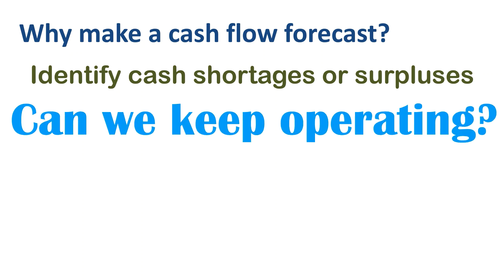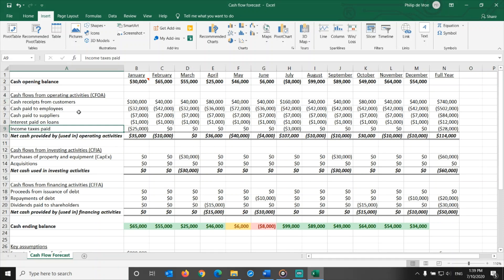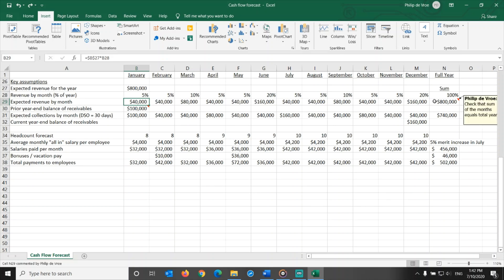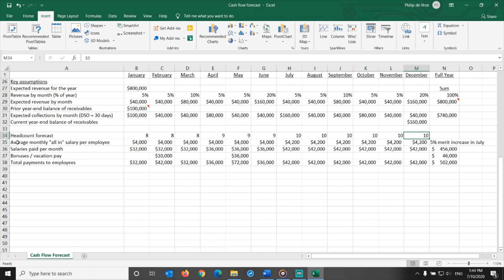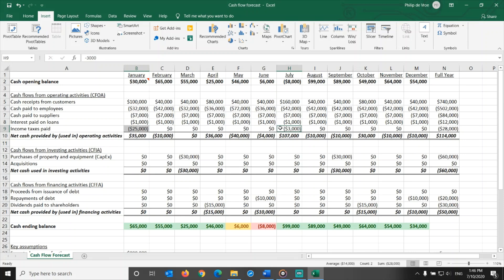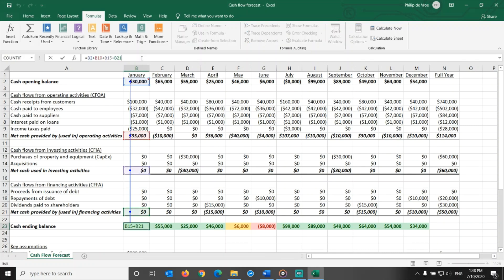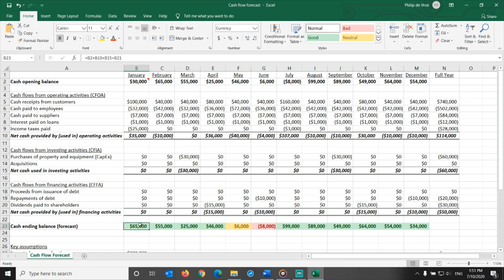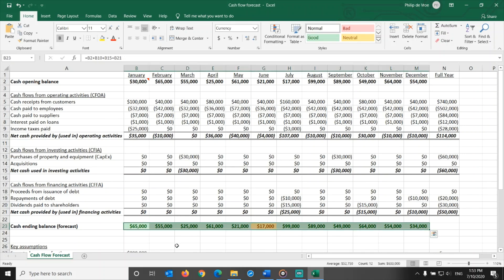Cash flow forecast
How to create a cash flow forecast in Excel. This video will show you a cash flow forecasting example, from the data and assumptions that you need to build it, to the structure of the cash flow statement, to the formulas in the Excel spreadsheet, to the business decisions that need to be made to optimize cash flow.

⏱️TIMESTAMPS⏱️
00:00 Introduction to cash flow forecasting
00:25 Why forecast cash flow?
01:12 Cash flow forecast Excel spreadsheet
02:26 Structure of the cash flow statement
03:40 Forecasting cash receipts from customers
06:47 Forecasting cash paid to employees (and headcount)
09:15 Forecasting income taxes paid
10:32 Forecasting CapEx spending
11:20 Forecasting cash from financing activities
12:44 Analyzing the cash flow forecast
14:24 Cash flow planning

The file is available for download for channel members, I have posted the link on the Community tab for channel members to use. For information on the membership levels and benefits, check

Before we build our cash flow forecast in Excel, let’s ask ourselves why a business would want to make a cashflow forecast. The main “technical” reason for cash flow forecasting is to identify cash shortages or surpluses. The main business reason to create a cashflowforecast is a very fundamental one. Can we keep operating? Can we pay our employees and suppliers? Because if we can’t, the employees may not come to work anymore, and the suppliers might stop supplying us. If we can keep operating, can we grow and invest through Capital Expenditures or acquisitions? In case we have cash surpluses, can we pay down our loans, and can we pay dividends to shareholders? The cash flow forecast might be the most important spreadsheet you will ever build for your company!

Here’s a cash flow forecast spreadsheet that I have built based on real life experiences of the cash flow dynamics of several companies. As you can see from the header, this is a cash flow forecast on a monthly basis. Some companies might prefer a higher frequency: weekly, or if you are really running low on cash even daily. In some situations, a company may look at a cash flow forecast on a less frequent basis: quarterly or annually, that’s mostly to zoom out and look at the bigger picture.

This cash flow forecast spreadsheet is made up of just over 20 rows, and 14 columns (12 months, plus row labels on the left, plus full year check totals on the right).

The cash flow statement is split into three sections: cash flows from operating activities, cash flows from investing activities, and cash flows from financing activities.